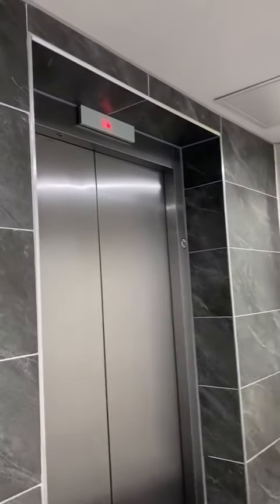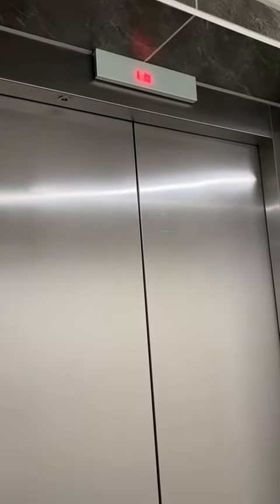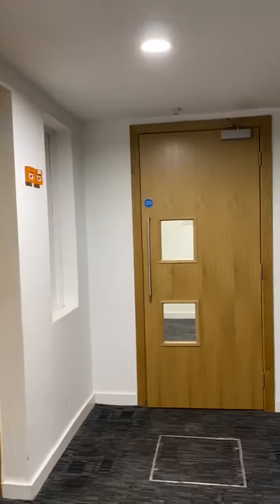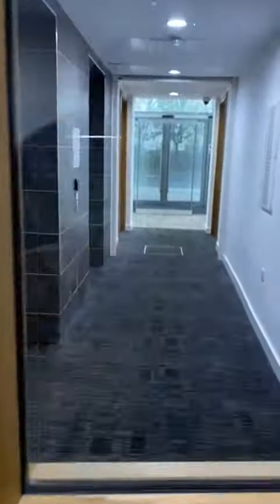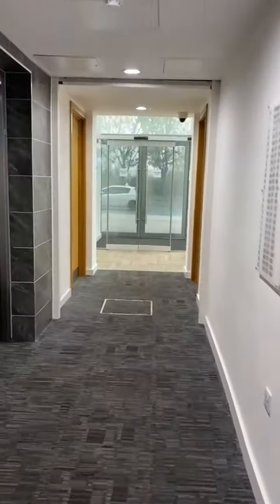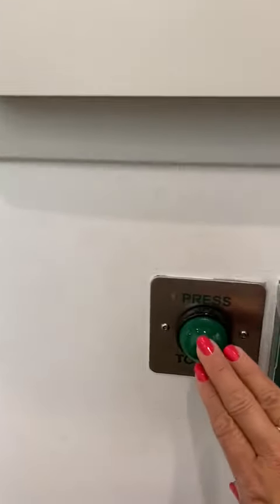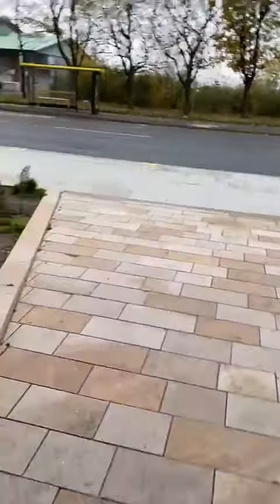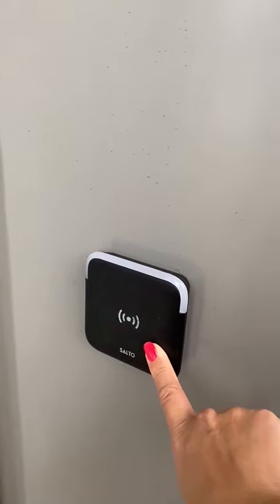BinStoreLiverpool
This orientation video shows where to find the BIN STORE in Tower-Living, Liverpool and the Lower Ground Entrance/Exit